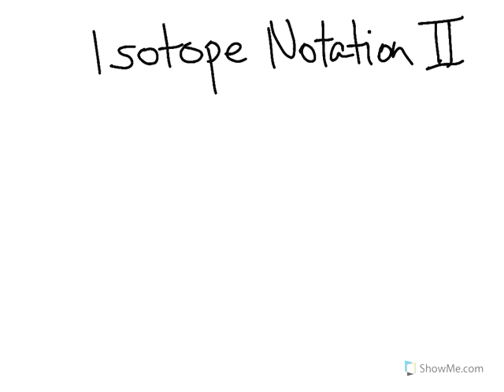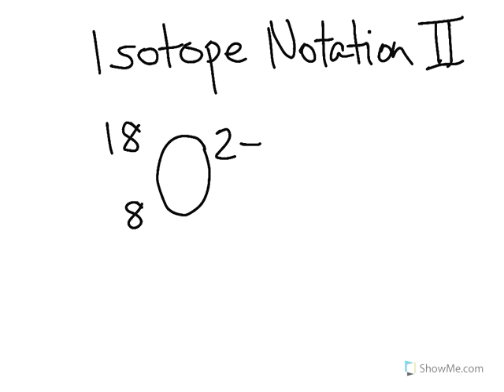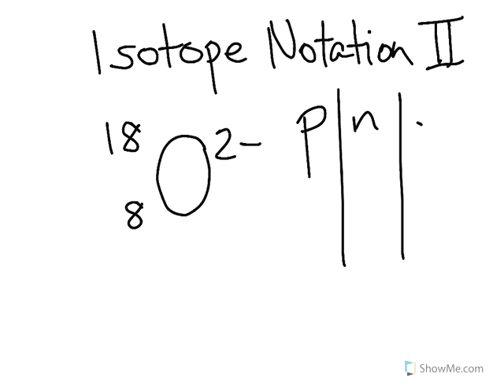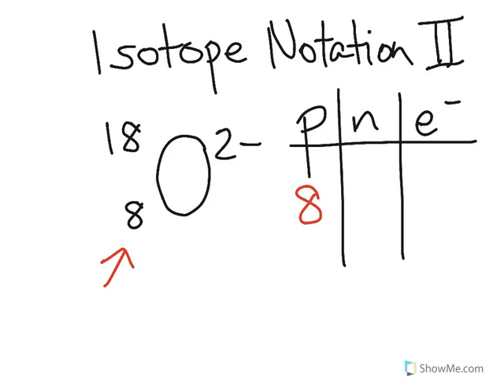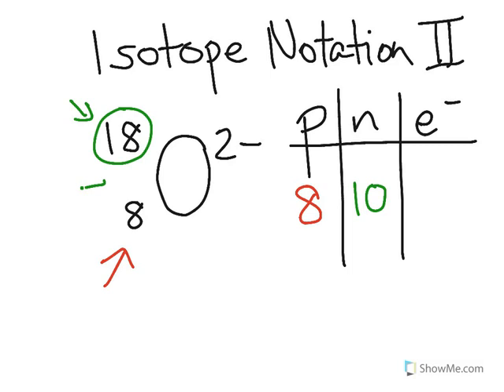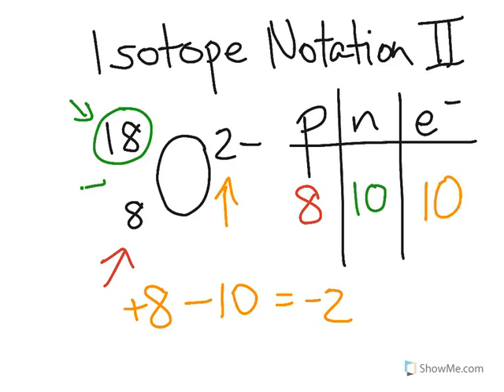Isotope notation: second example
Quick tutorial on how to do isotope notation to describe the number of protons, neutrons, or electrons it has.